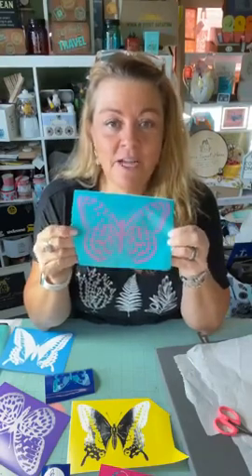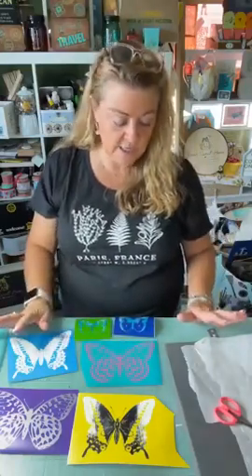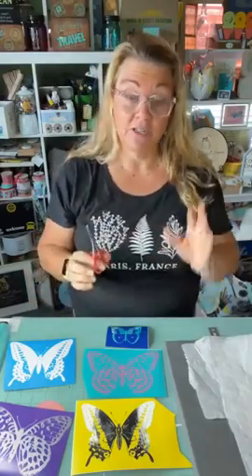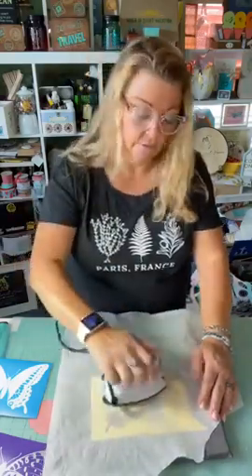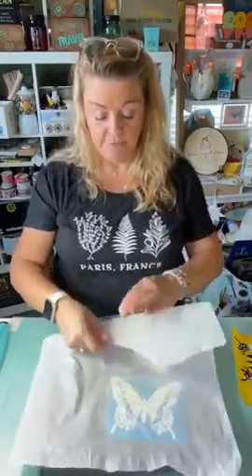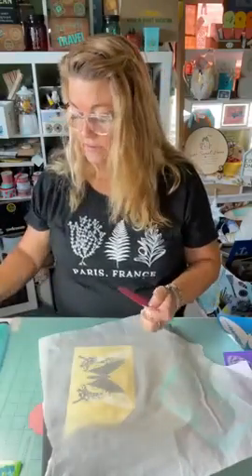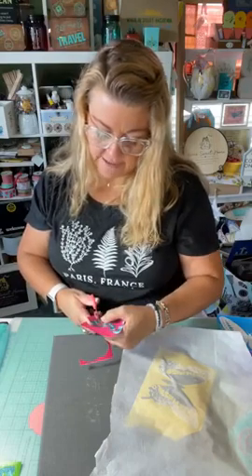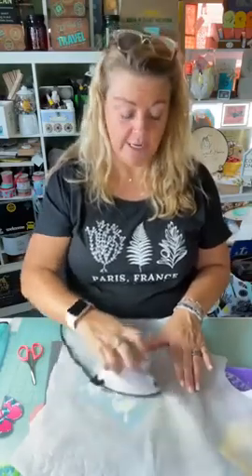Handmade custom butterfly stickers!🦋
💁🏼‍♀️ A little something different for our project time this afternoon that involves 🦋&💡!